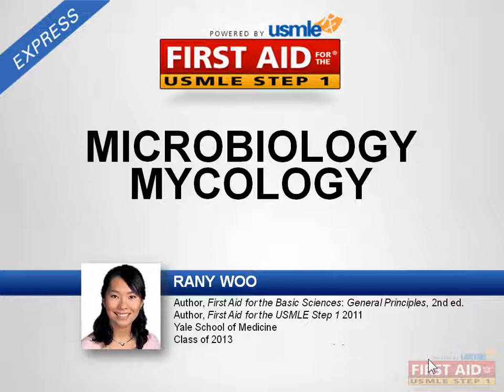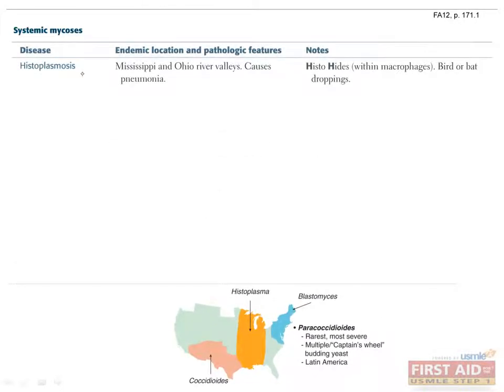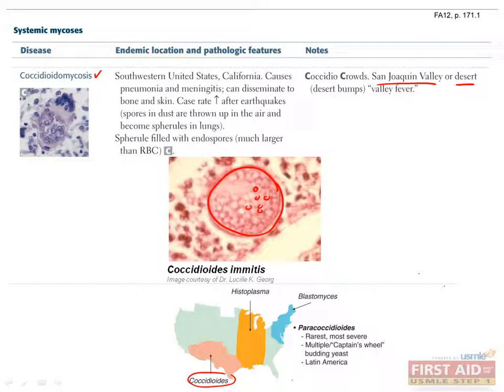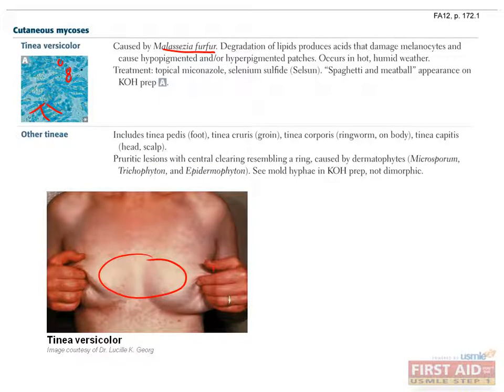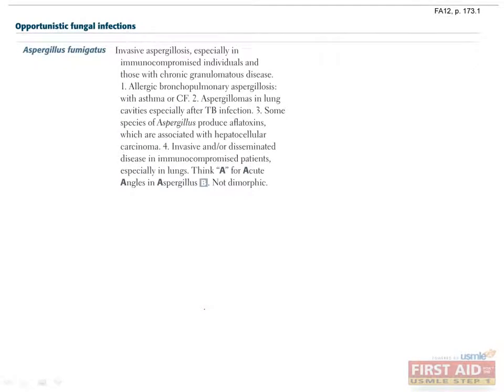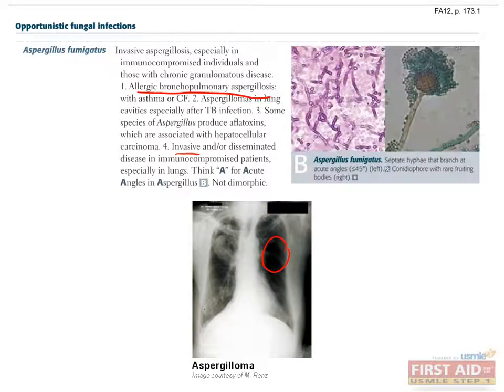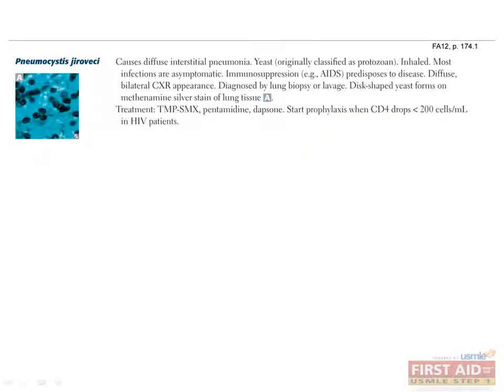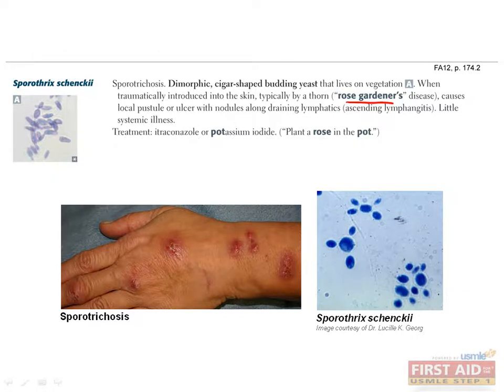9 Microbiology Mycology